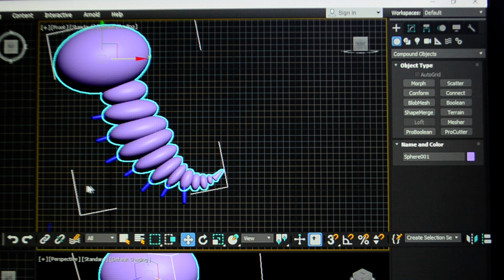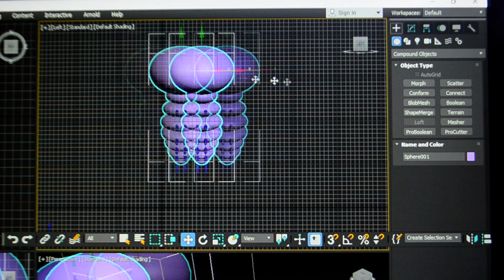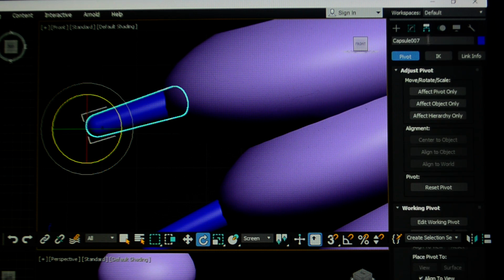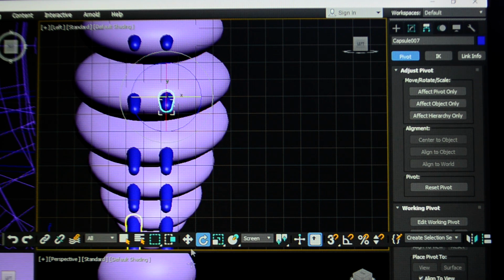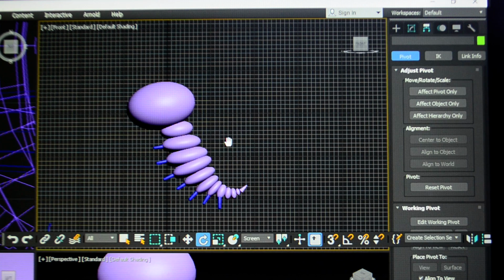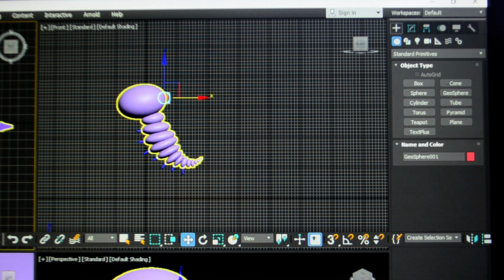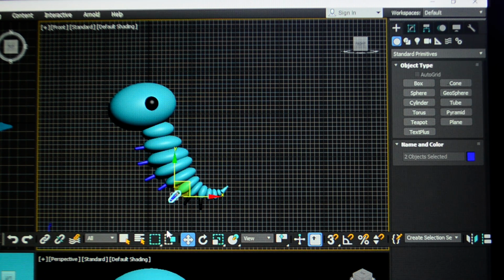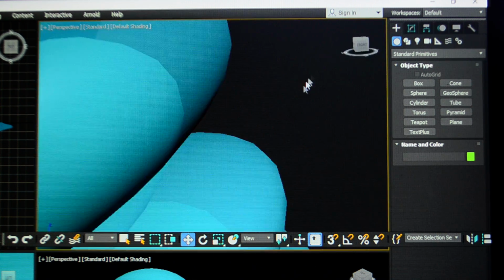DMPT 2400 - Putting It All Together - Primitives, Boolean Operation, and Selection Tools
Building a basic caterpillar character from primitives for Lab 01.